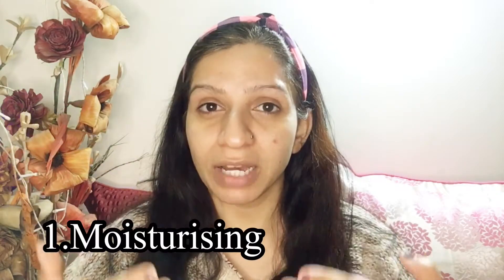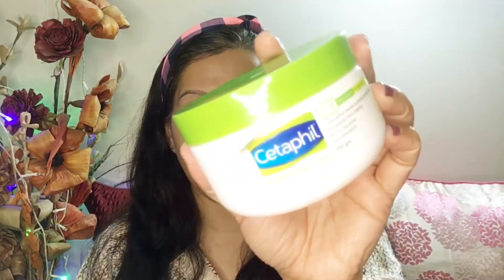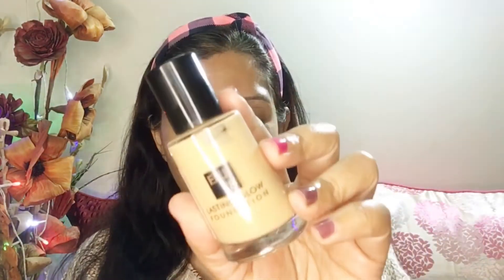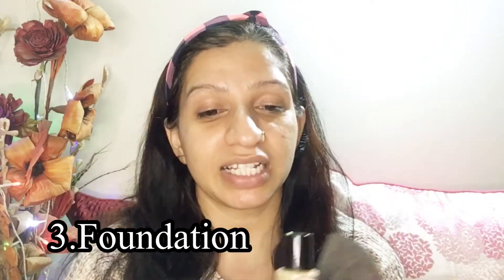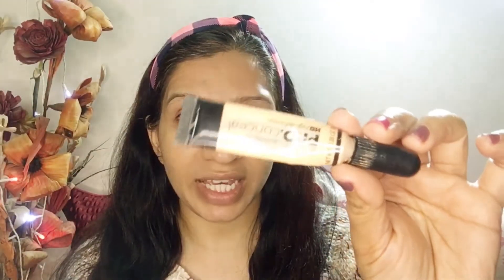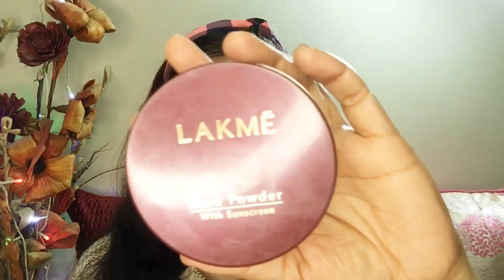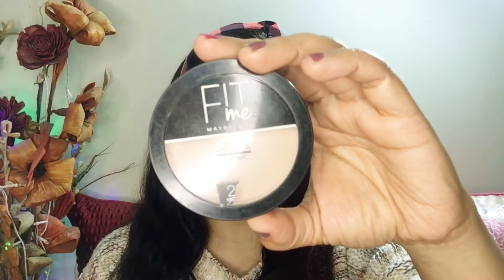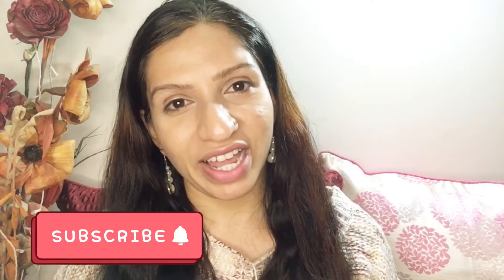How To Get A Perfect Flawless Makeup Base | makeup tutorial | steps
Doing your base makeup perfectly is very important.so that you get a flawless makeup.
In this video I am sharing how easily and clearly you can do your base makeup well..

This video is dedicated to all teenagers how have just started to learn makeup .Hope you girls find it helpful.

Products that I am using::::::::::::::::::::::::::

🔵Cetaphil  moisturiser 🧴

🔵 Clear Makeup Primer

🔵 Ell18 Foundation

🔵 Lakmé Rose Powder

🔵 Maybelline Fit me compact Powder